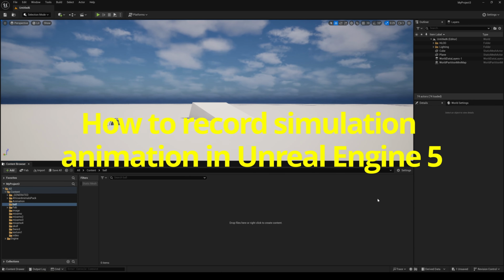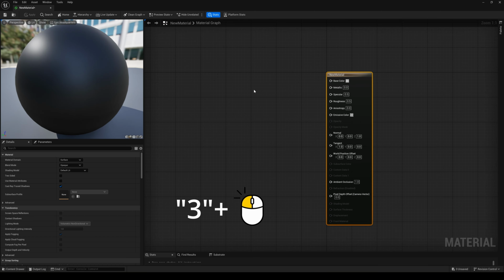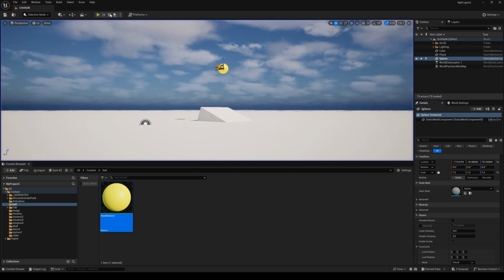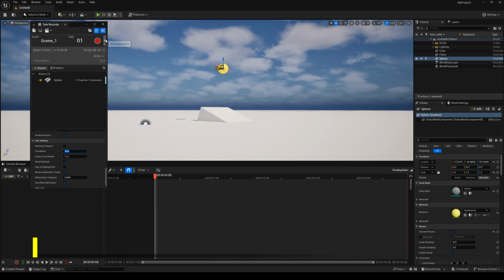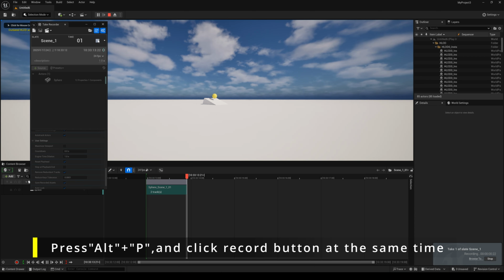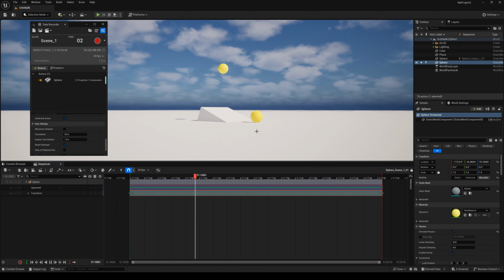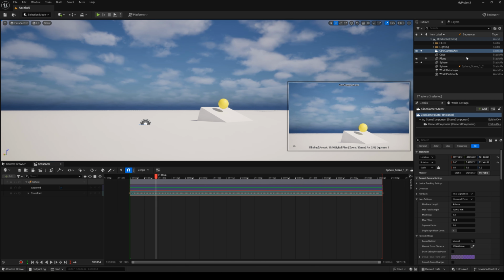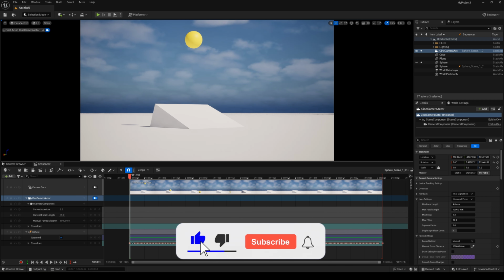How to record simulation animation in Unreal Engine 5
In this video you will learn How to record simulation animation in Unreal Engine 5